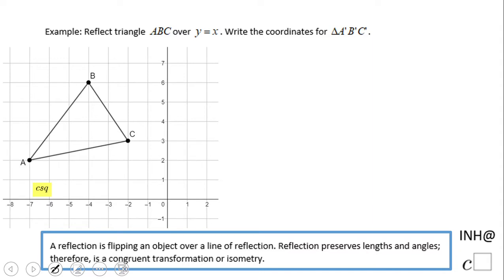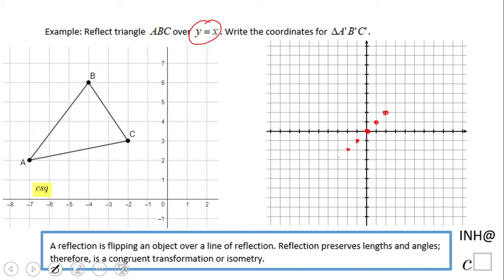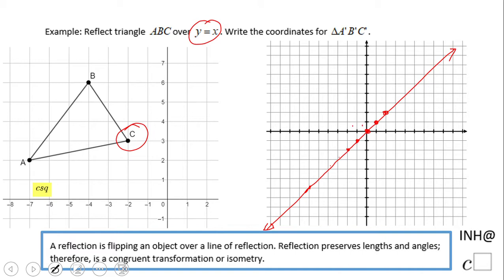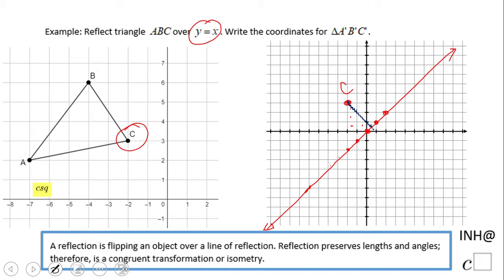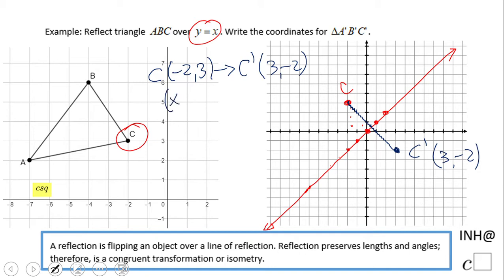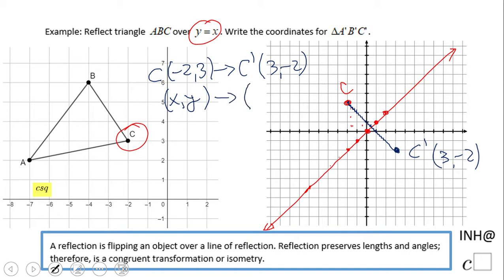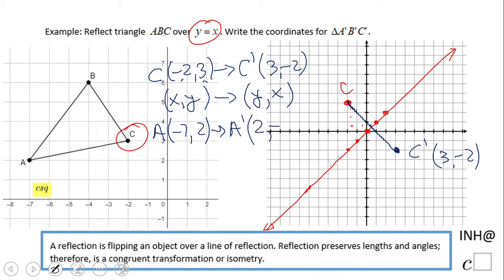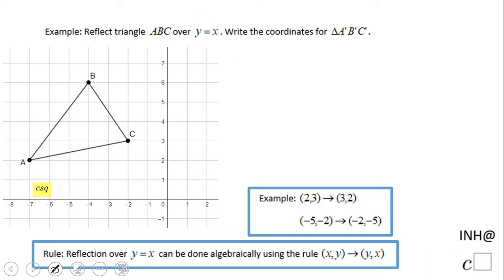INH: Rigid Transformations: Reflection #5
This clip is an example of reflecting over y=x.